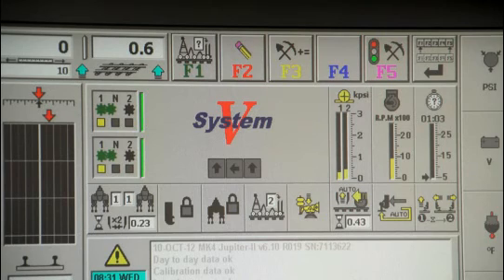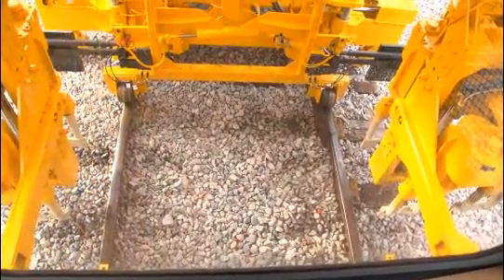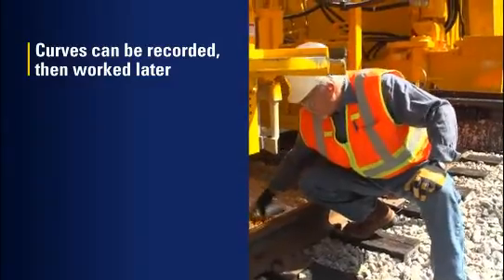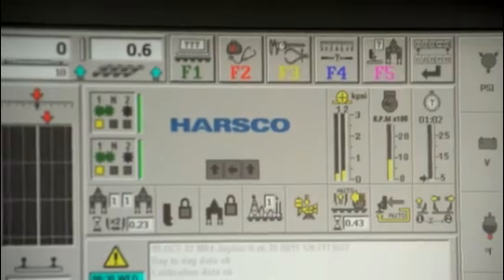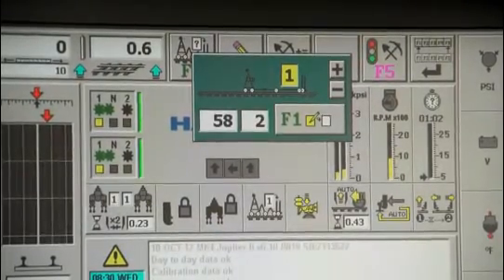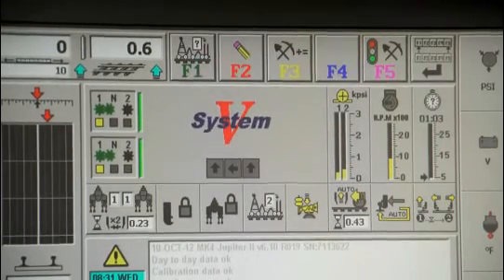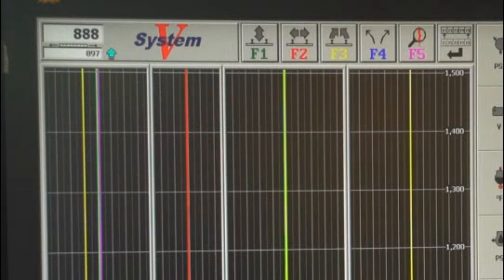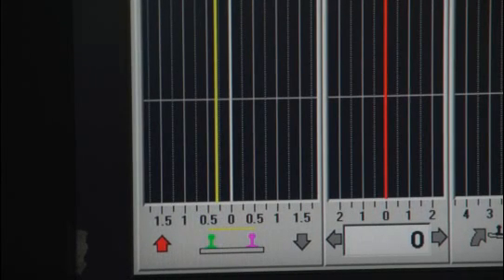Mark IV Training Video 35 of 60